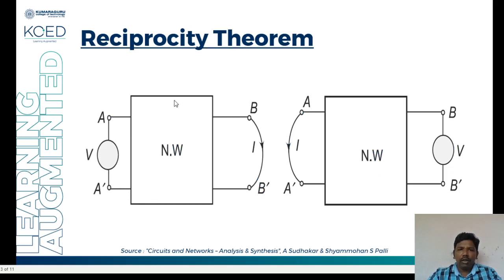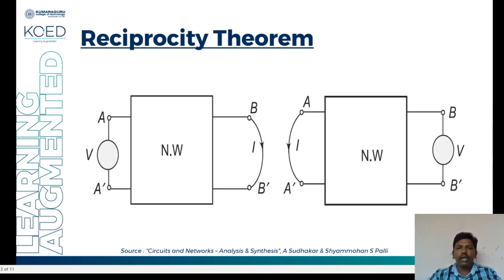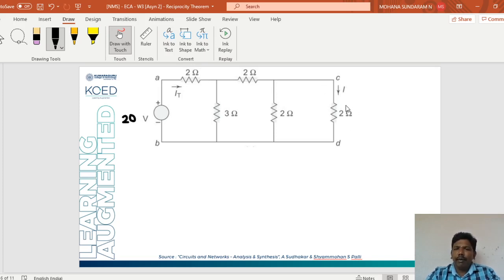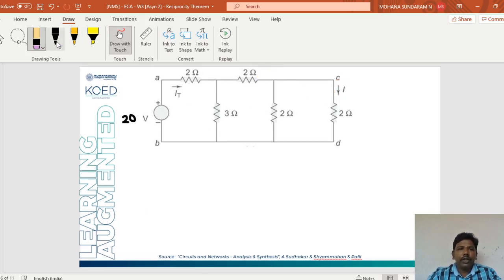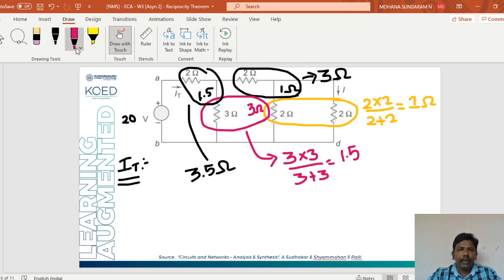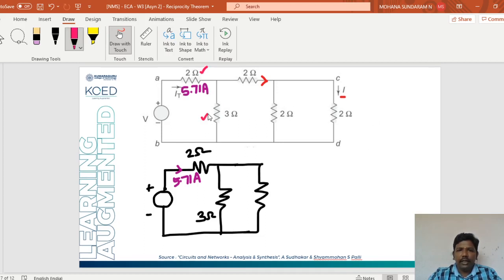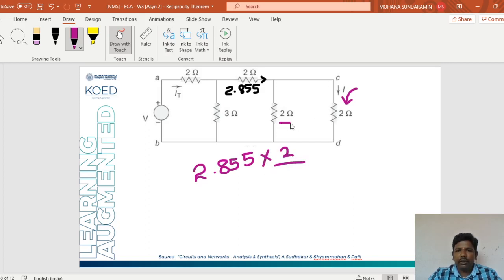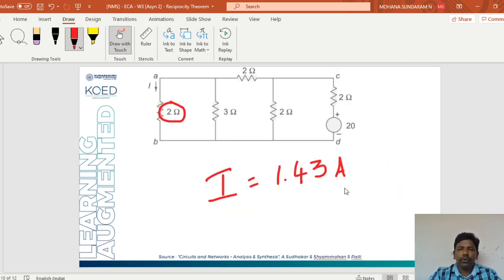Reciprocity Theorem - Explanation with Example